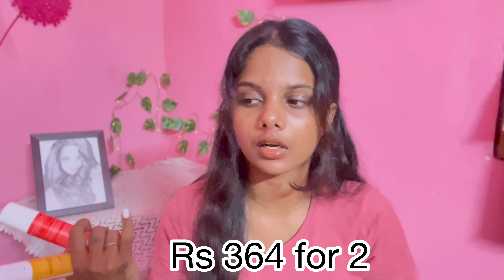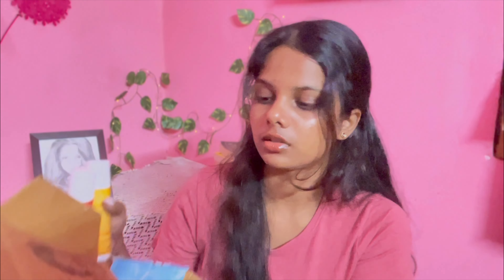BEST Aqualogica Sunscreen // BUY ONE GET ONE SALE //